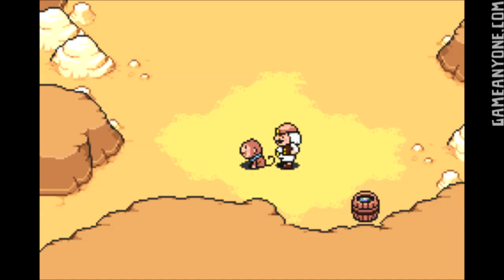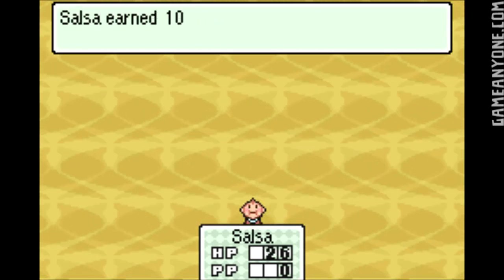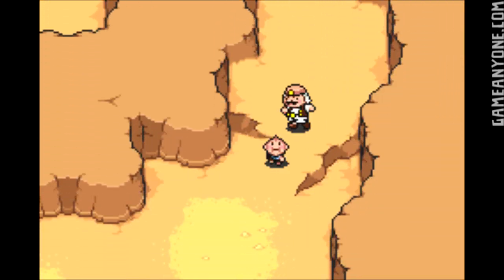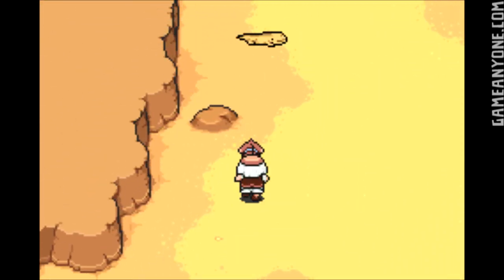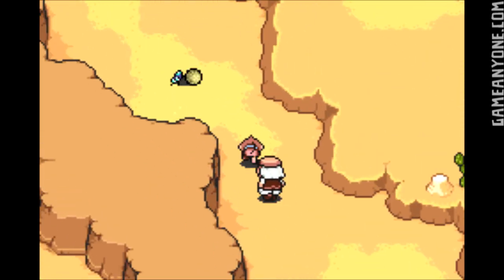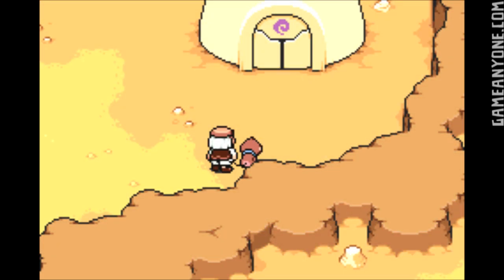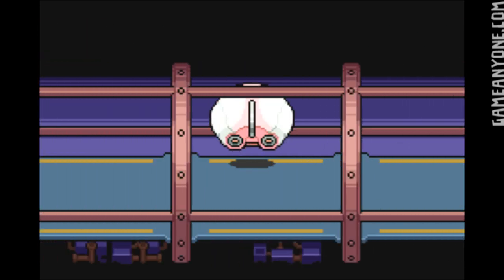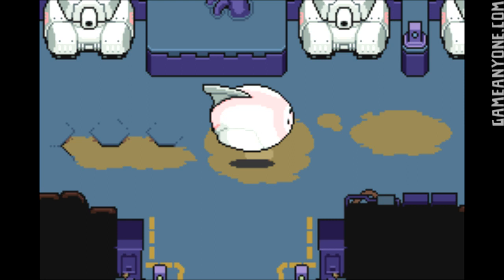Let's Play Mother 3 Part 20: I've Been Through the Desert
.. But the monkey DOES have a name. I guess America still has me beat in that department.